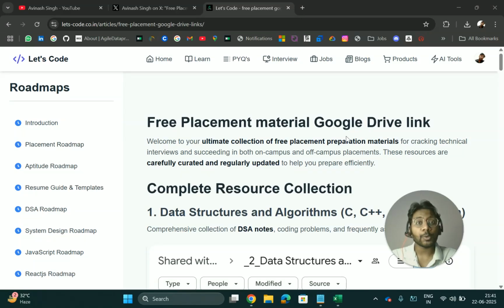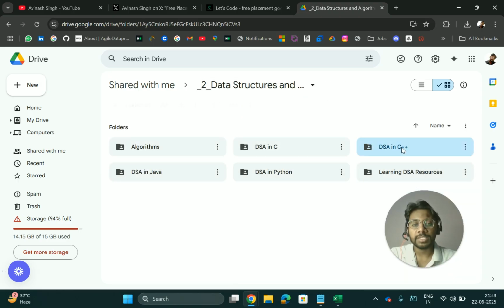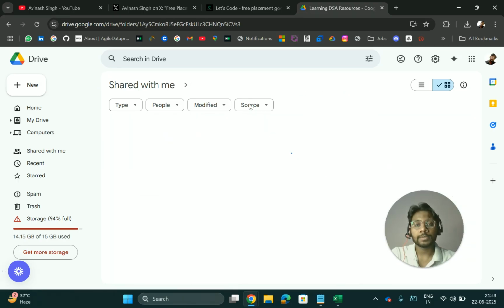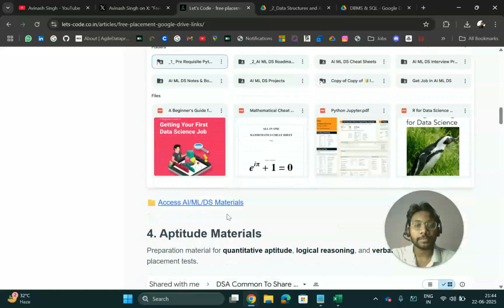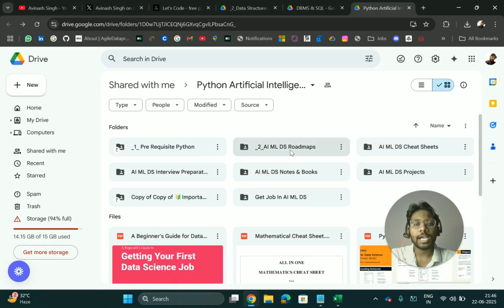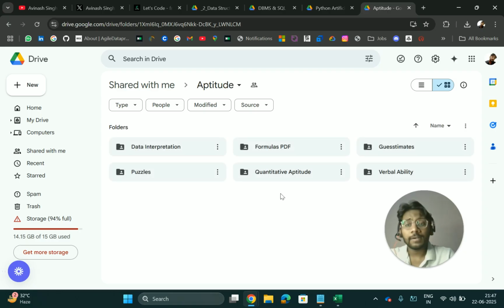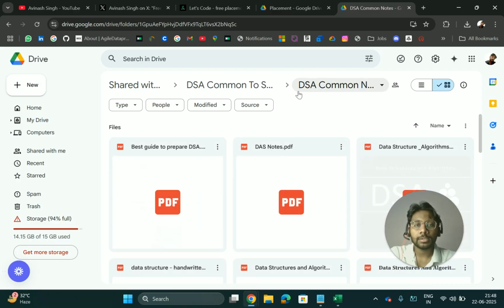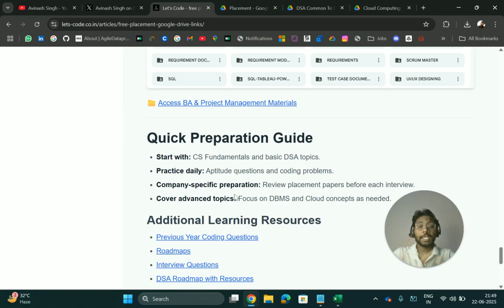Free Placement Material Google Drive Link | DSA, Aptitude, CS, Company Questions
In this video, I’m excited to share exclusive free placement material drive links that you won’t find anywhere else. I’ve curated resources covering DSA, Aptitude, CS Fundamentals, AIML, Cloud, and more to help you kickstart your placement preparation. Make sure to watch the video completely to access all the valuable materials, and if you have any questions or need specific resources, feel free to drop a comment. Your feedback is important, so let me know if these resources are helpful for you!

00:00 Introduction to Resources
02:25 CS Fundamentals Overview
05:19 Aptitude Preparation Materials
07:45 Cloud Computing Resources

👍 Like this video, 💬 drop your questions in the comments, and 📤 share it with anyone who is looking for internships!